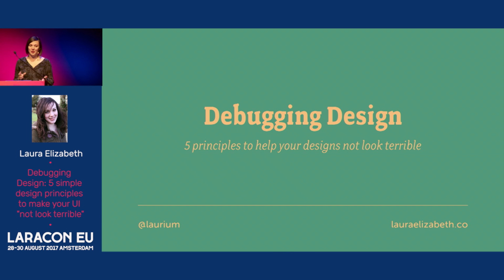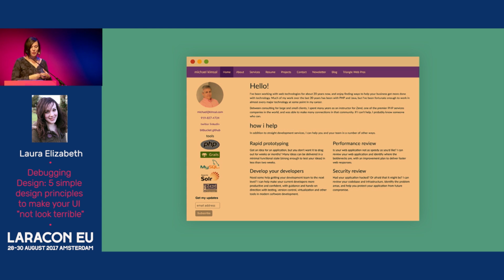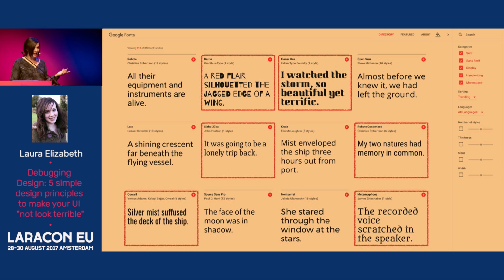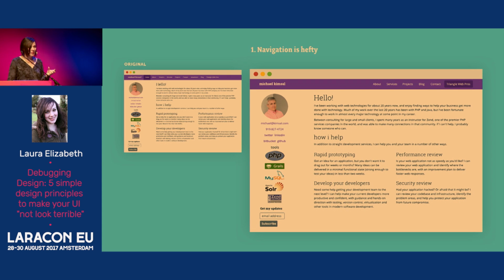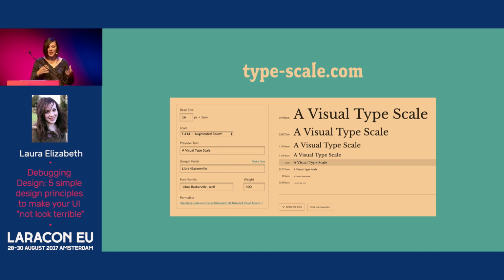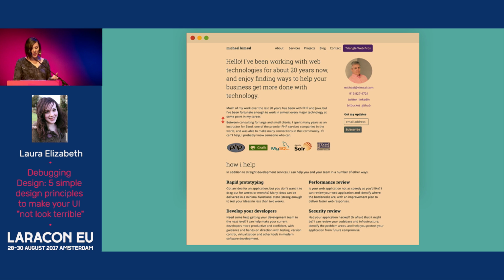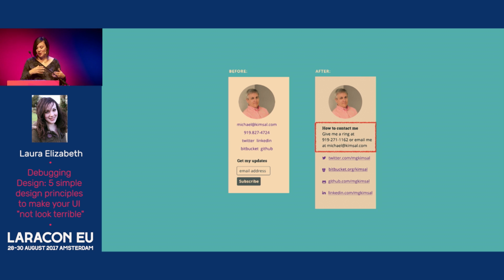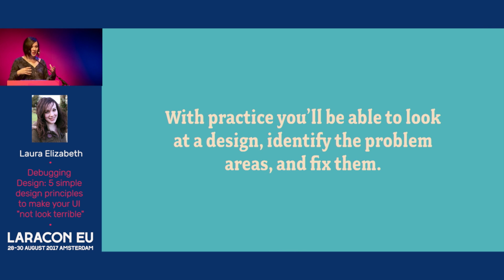Laura Elizabeth - Debugging Design: 5 simple design principles - Laracon EU 2017